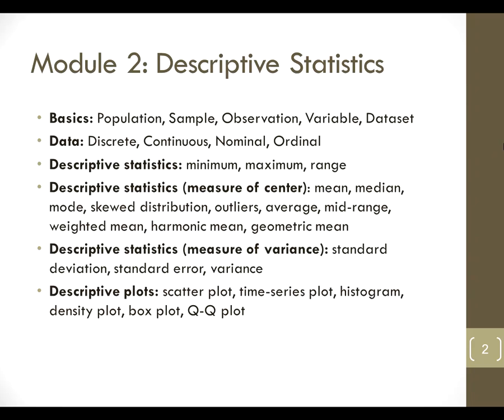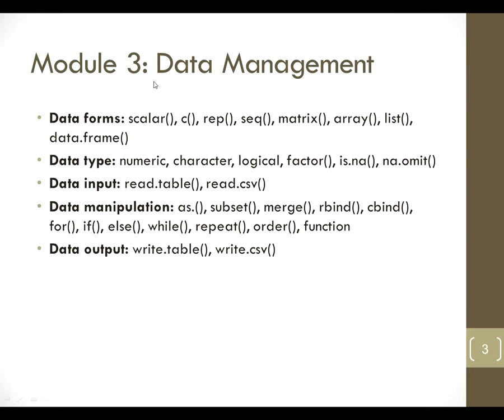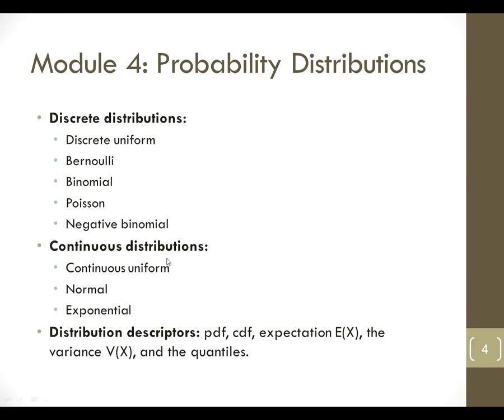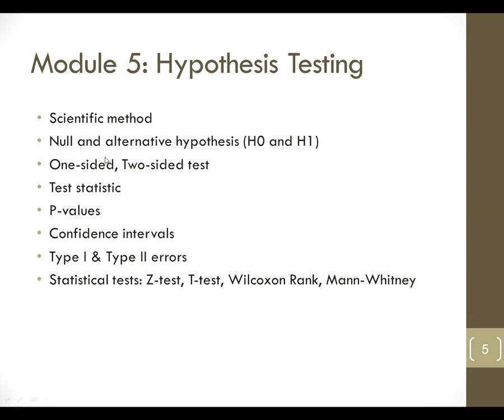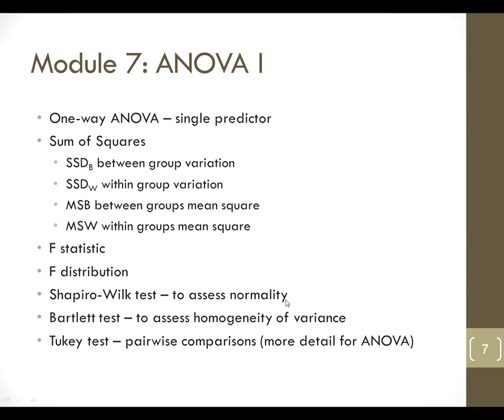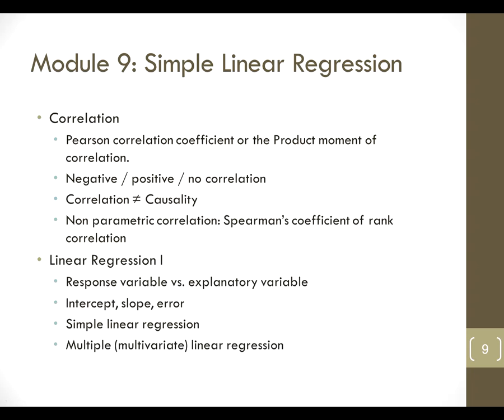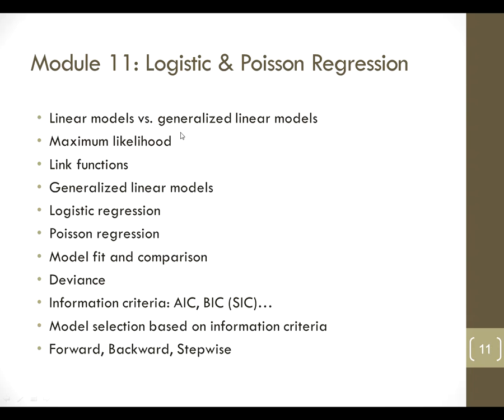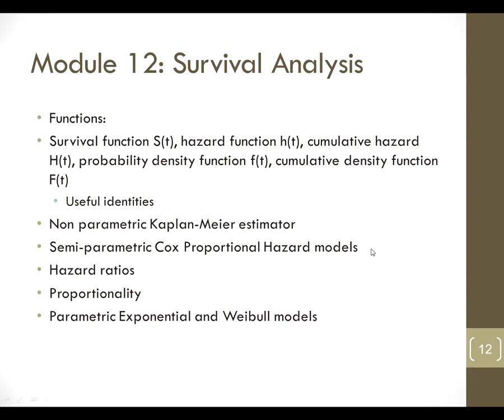Lecture 14 - Review